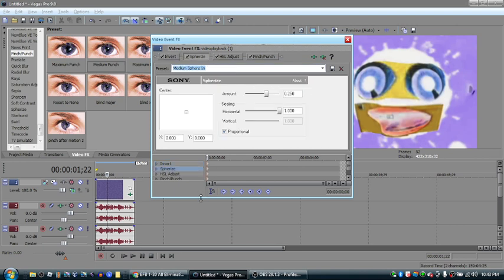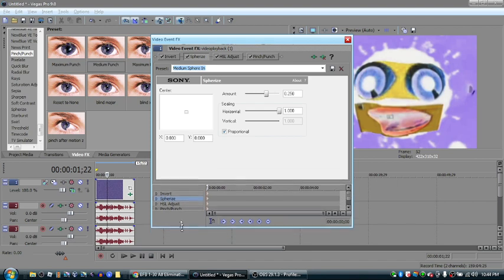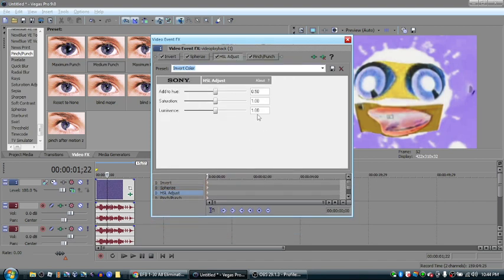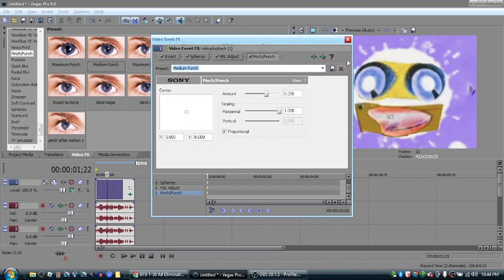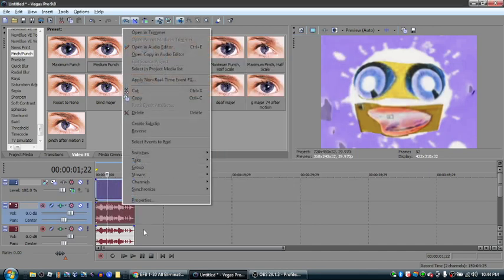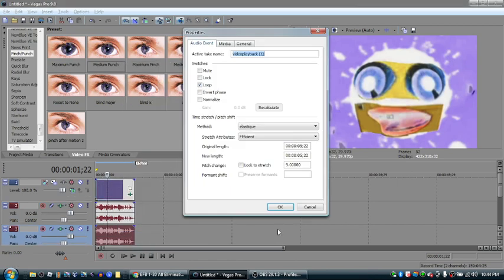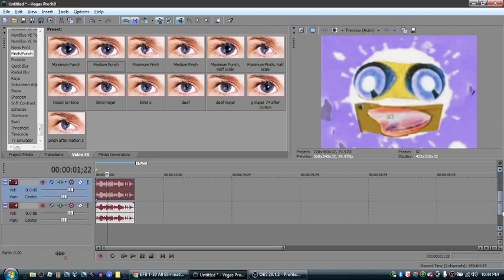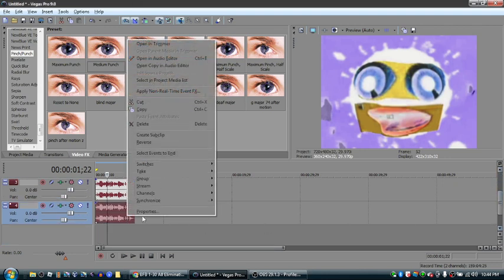how to make a g major 74 correctly with only spherize and pinch/punch combined on vegas pro 9.0e